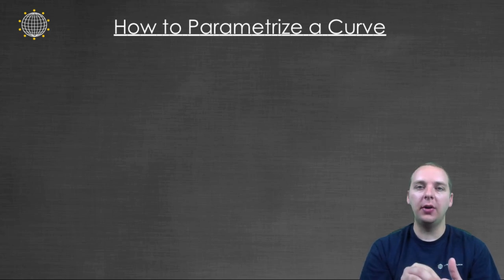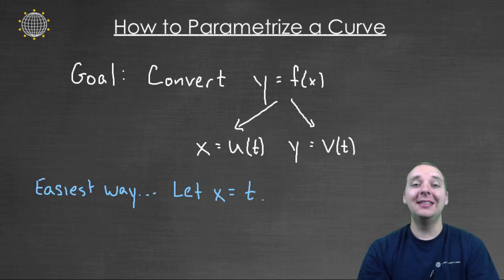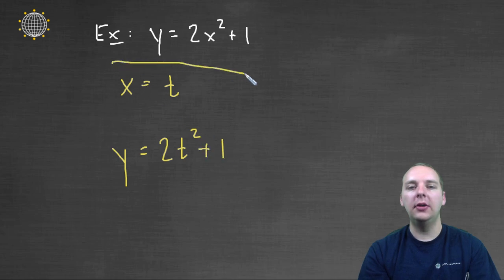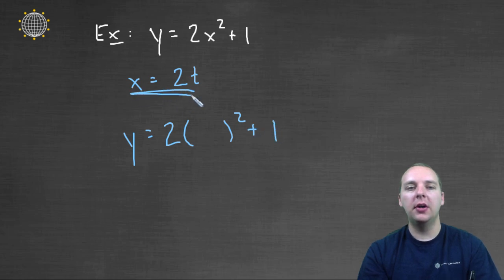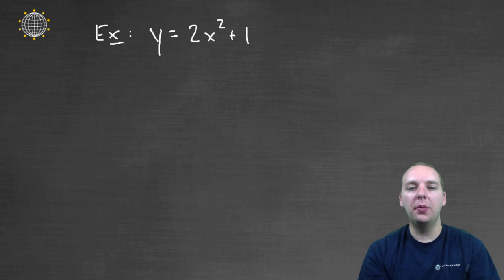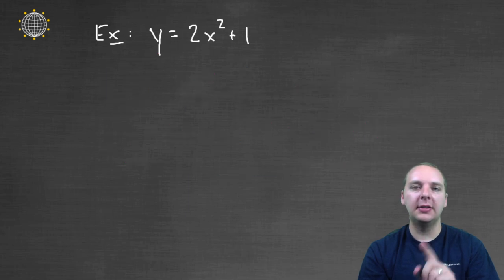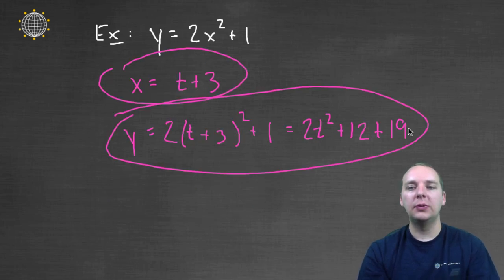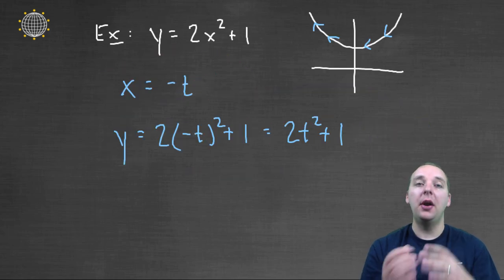How to Parametrize a Curve